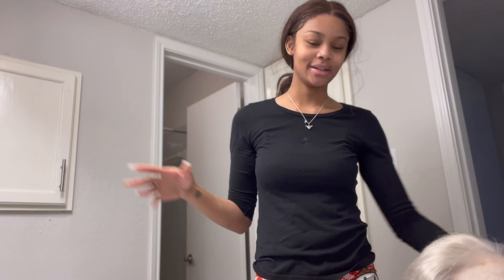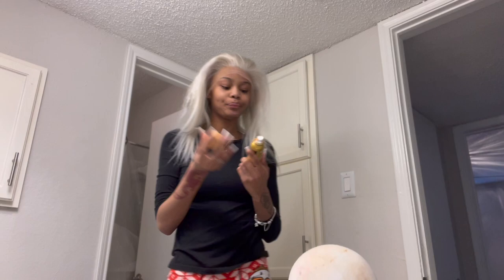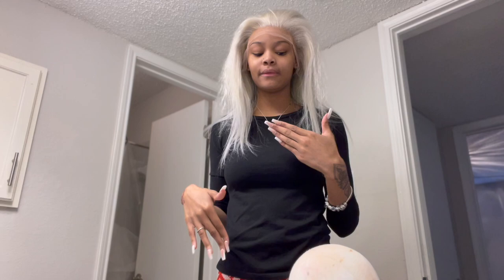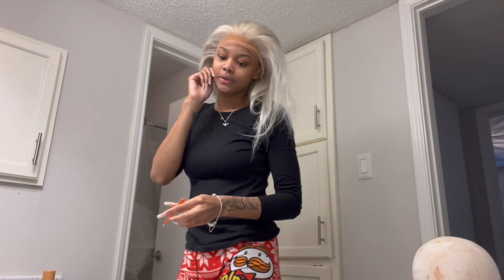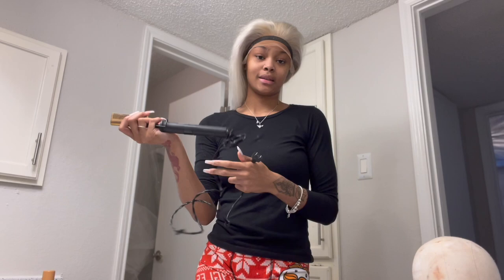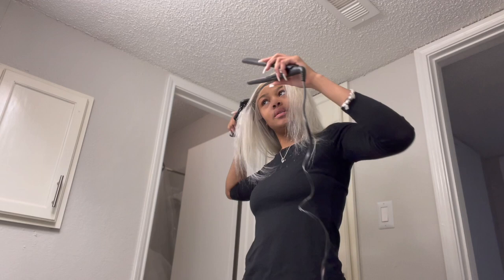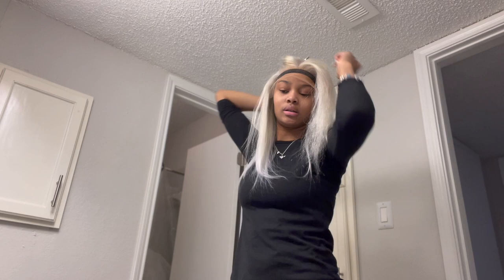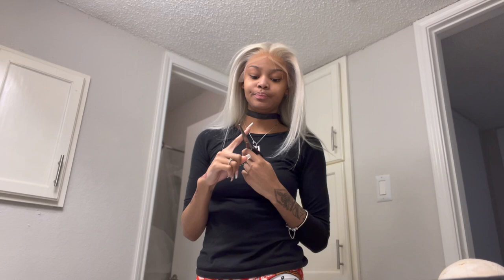ALIPEACOCK HAIR WIG INSTALL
Alipeacock hair
18 inches
150 density
13x4

Link to hair